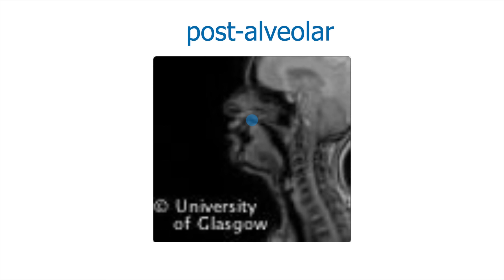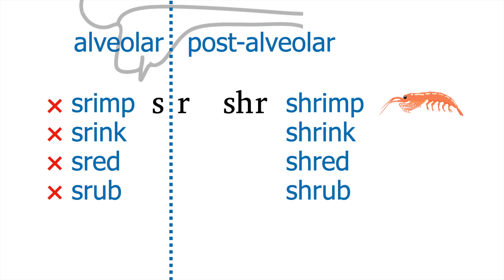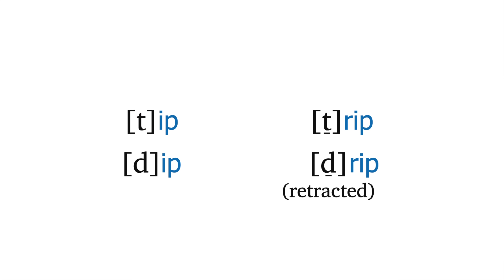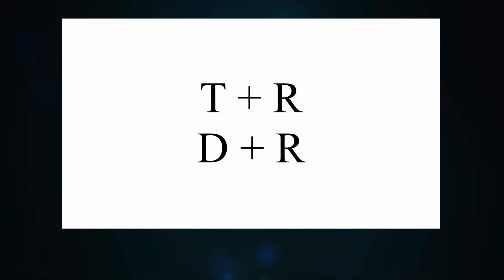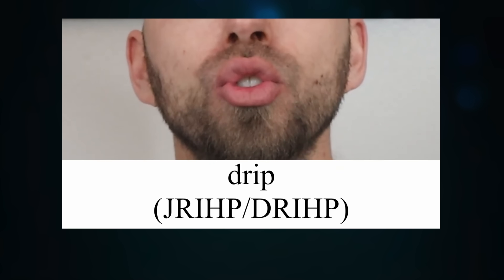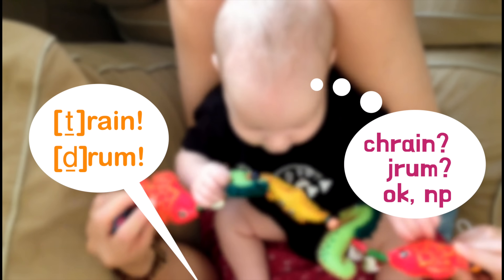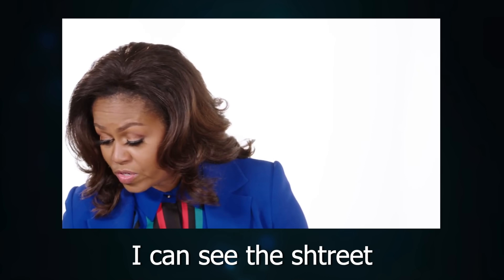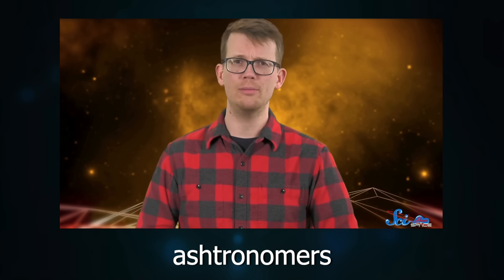Why Some People Say SHTRONG (the CHRUTH)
Native speakers! Please take my pronunciation survey THANK YOU!
A discussion of why English speakers in various countries pronounce 'sh' at the start of words like 'street' and 'strong'.

0:00 Introduction
0:30 English /r/
1:33 Assimilation
3:07 Train changing & drum majoring
6:43 Elegance
7:19 Street shopping
9:16 Please do the survey